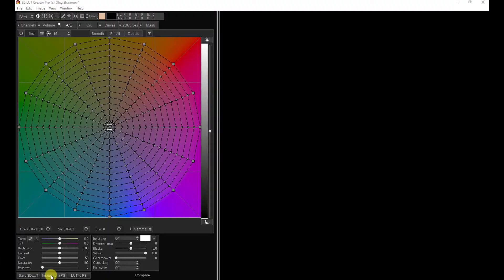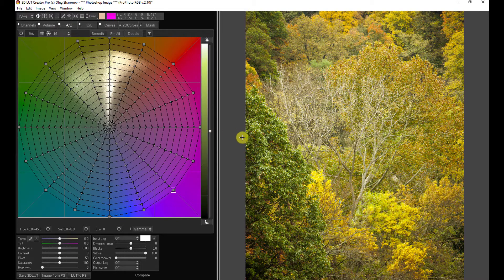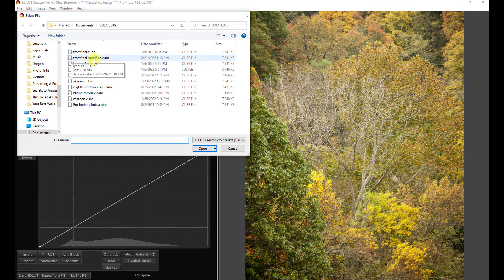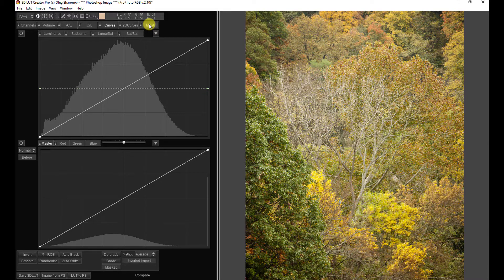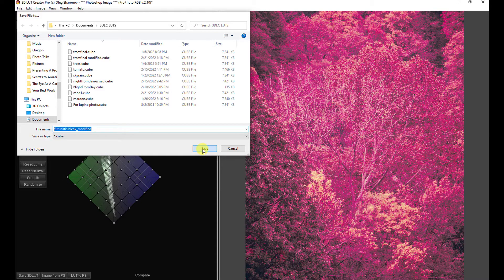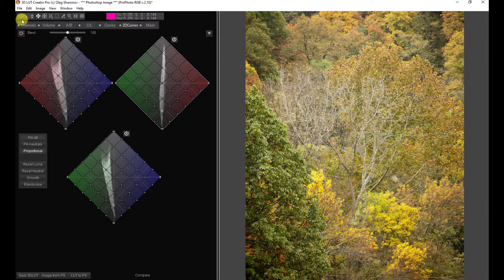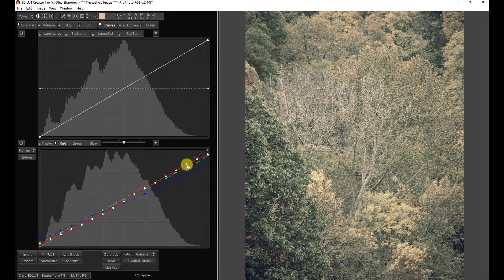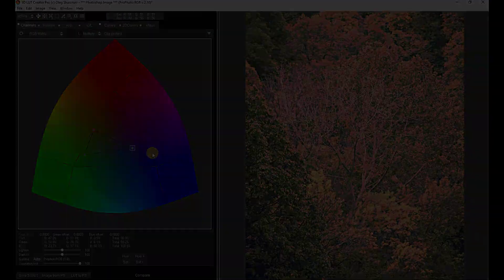How to Edit LUTs In 3D LUT Creator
This video tutorial demonstrates how to edit LUTs in 3D LUT Creator. This includes LUTS that you might have made yourself, as well as LUTS that you bought or obtained elsewhere! In addition, I demonstrate how some of the settings that went into making the original LUT can be seen, so that you can learn how some effects were created.

The video is part of my ongoing series on learning how to use 3D LUT Creator.

3D LUT Creator is probably the most powerful and sophisticated software available for working with color. Blasphemous as it may sound, it's even more powerful than Photoshop. Plus, its power has been designed to be equally harnessed for both still photography and video. One problem, however, is that its documentation is, in my opinion, not particularly clear and there is precious little training available for the software.

My goal for this video series is to generate interest in the software (I have no financial association or affiliation) and provide a video course that will clearly teach and explain how this remarkable software can be used in conjunction with Photoshop to help achieve one's artistic vision in still photography and video color grading.

If you have any questions please don't hesitate to ask in the comments section and I will do my best to answer them.

Chapters:
00:00 Introduction
00:35 Editing Your Own LUTS
04:30 Editing LUTs You Purchased Or Obtained
09:15 Accessing The Original Author's LUT Settings

Audio:
Zoom H6 Recorder
Rode VideoMic NTG

Canon 5D Mk IV

Lighting:
GVM Video Lights
Pixel G1S Multi Color Background Light